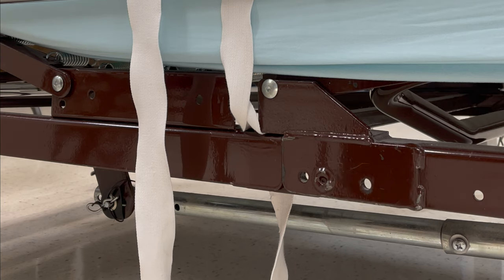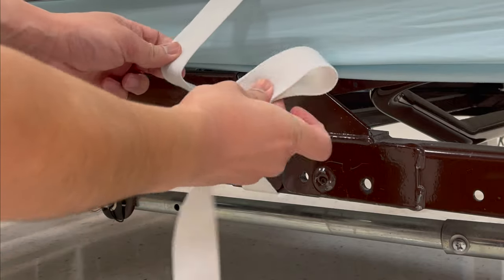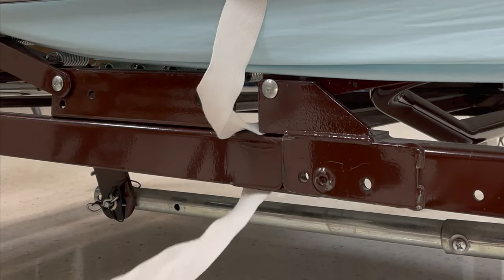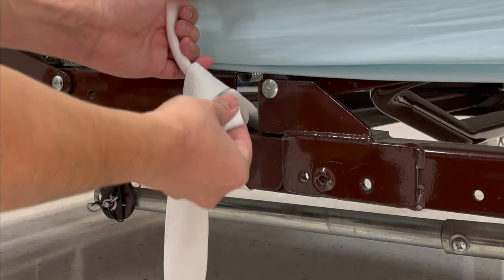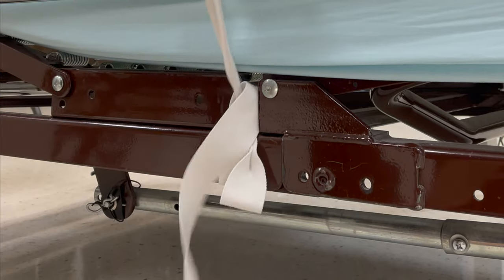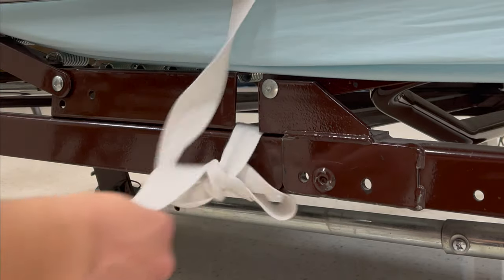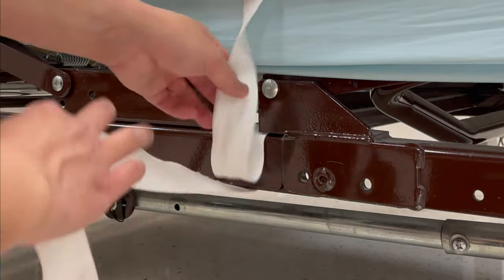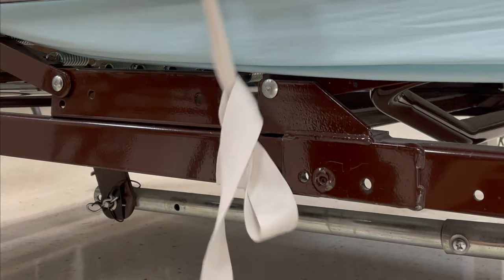Applying Restraints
Nursing Supplies